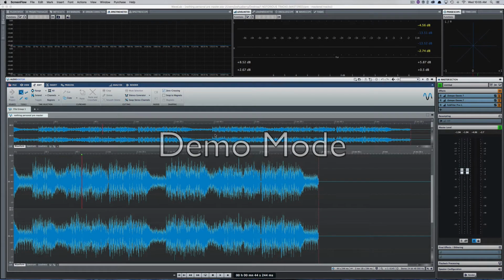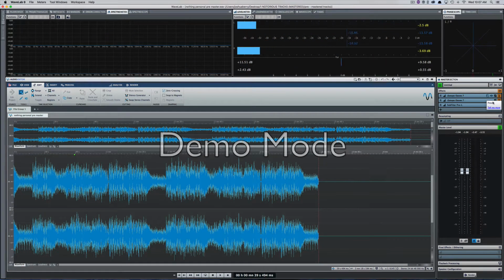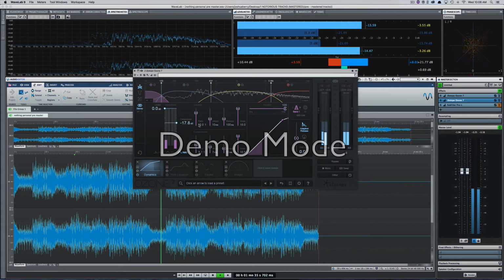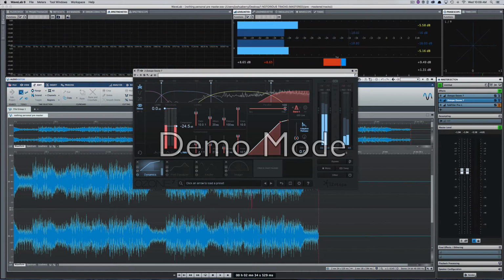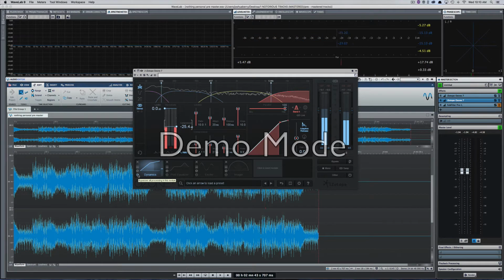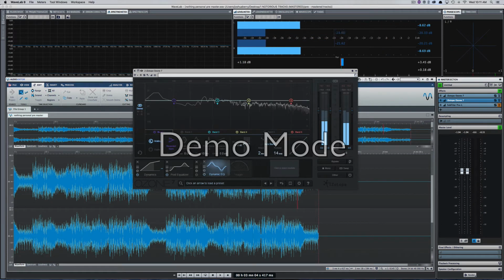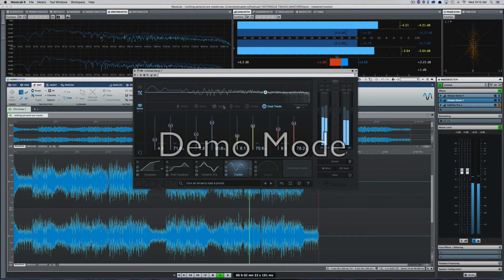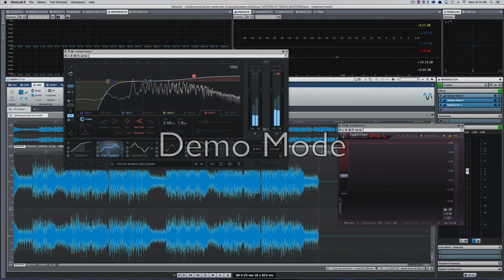Quick Master Session - Future Bass - Nothing Personal - Notorious Conduct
this is how i do a quick master of my tracks that i recently finish and  not enough time to get to another engineer for a show... so i quick master some of my tracks to get them club loud and not clipping... this is a quick video of how i do that... hope you enjoy...